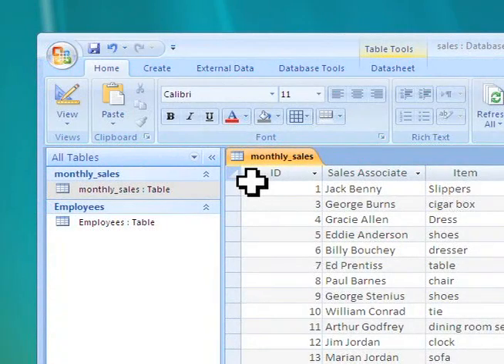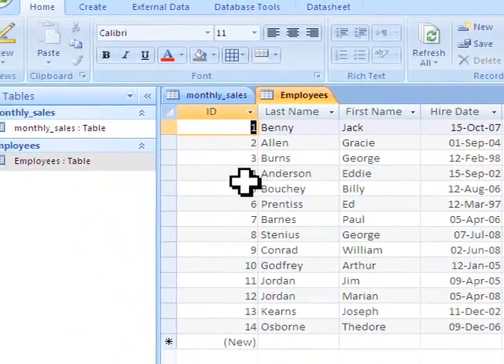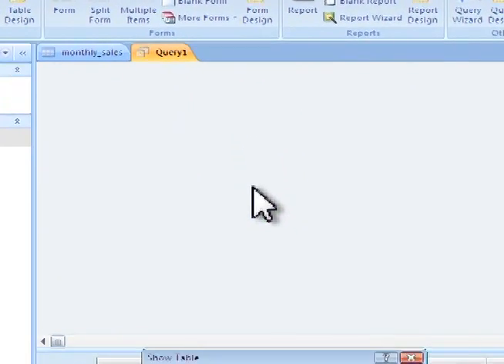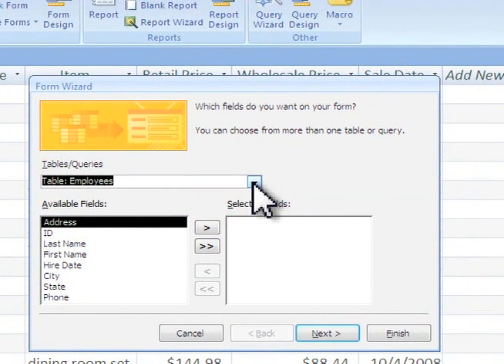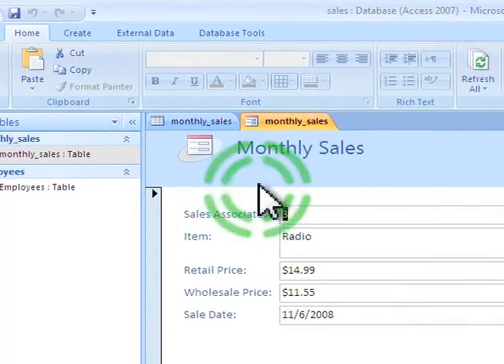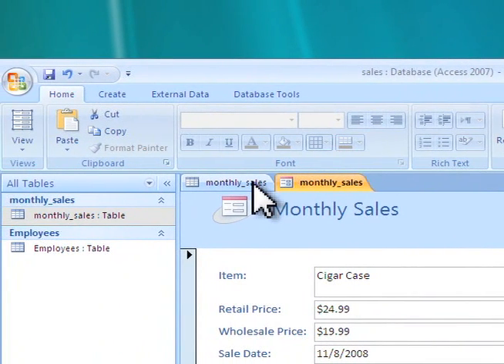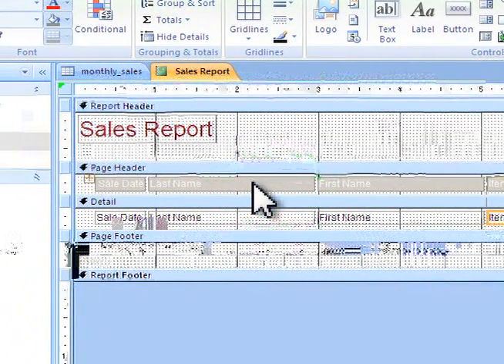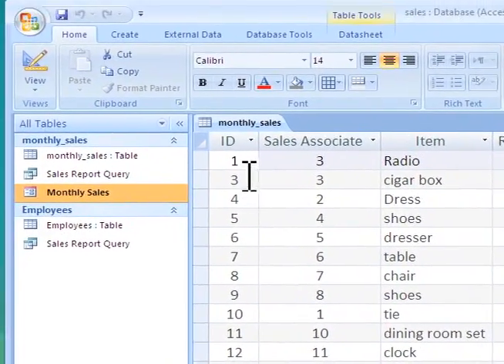Tutorial for Microsoft Access (Disc 2 of 2)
Teach Yourself Series
Microsoft Access 2007
Tutorial 2 of 2.
It's good for self practice at your home